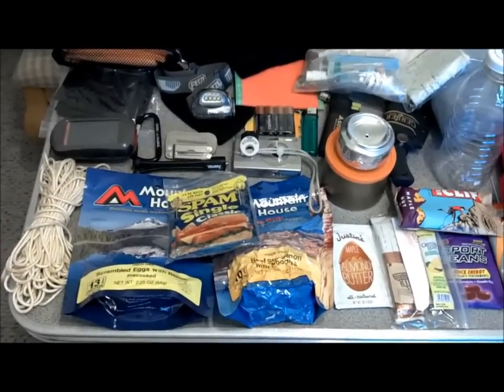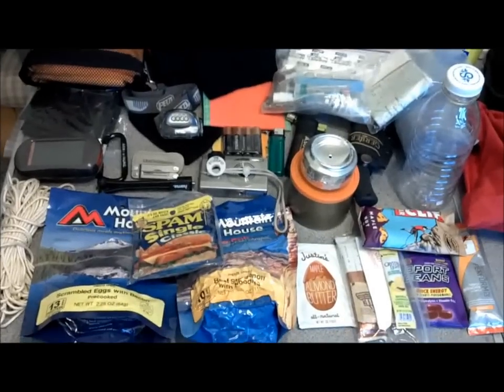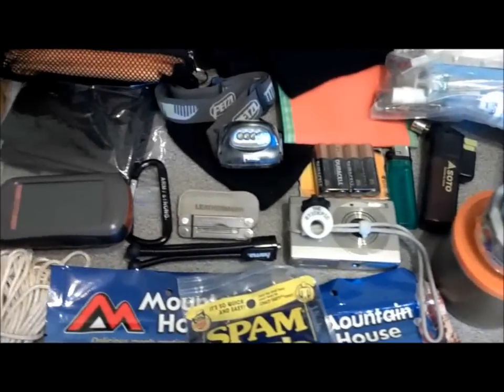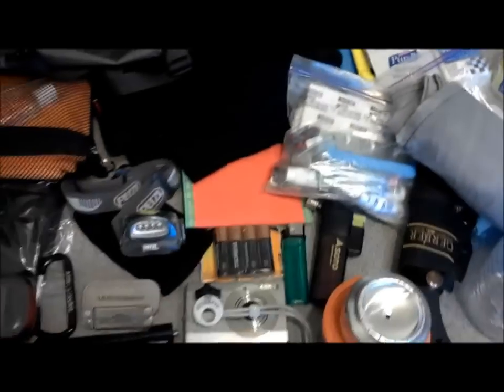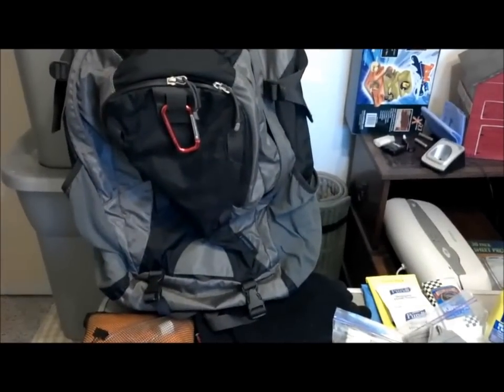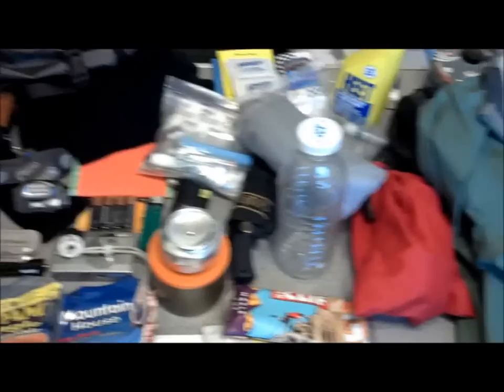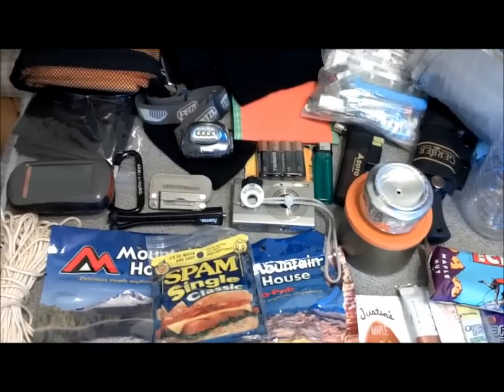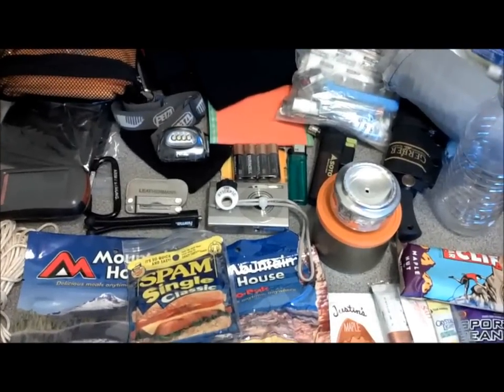VR Cr0cket20 Ribz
The Ribz Pack looks like it would be a great addition to any hiking or ultralight backpacking system. I find that when I'm hiking my pants pockets are full of cameras, mini tripods, keys, lip balm and other loose items. With the Ribz I could pack it away and still have access to them quickly and easily. This may just be the perfect ultralight backpacking pack too. Looking forward to trying one out!
Thanks for the opportunity